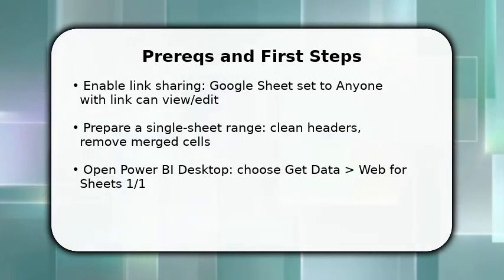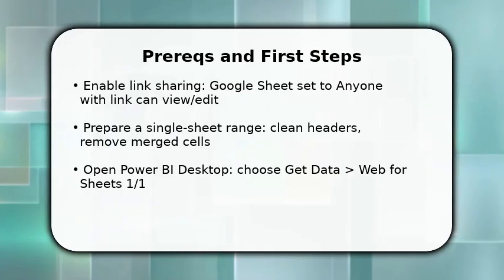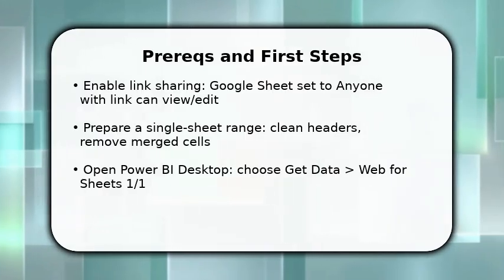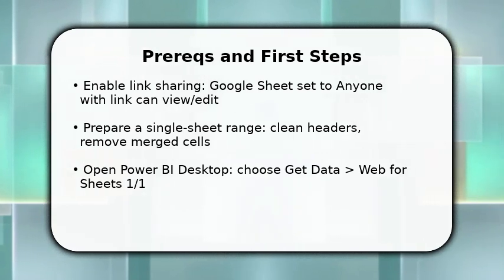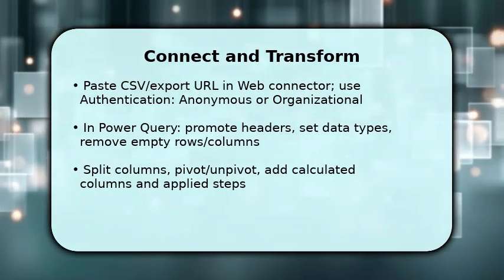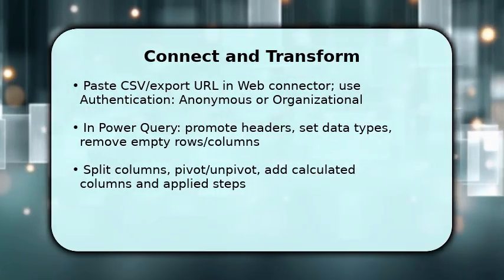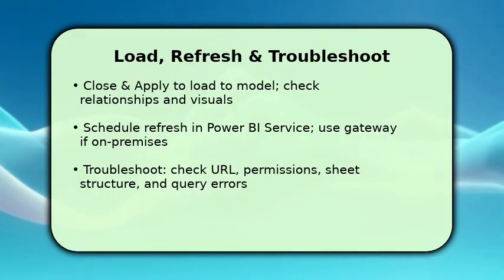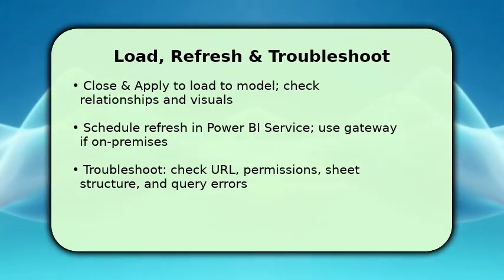How to Import Google Sheet in Power Bi - Step by Step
How to Import Google Sheet in Power Bi - Step by Step | 🔒 Surfshark VPN Deal — Stay private and secure. $1.99/mo + 3 Months Free ▸

Learn the step-by extricate process of importing Google Sheets into Power BI with our comprehensive guide. Discover how to seamlessly integrate your data for advanced analysis and visualization, enhancing decision making in business intelligence.

import, Google Sheets, Power BI, data integration, visualize, business intelligence, step-by-step guide, excel spreadsheet conversion